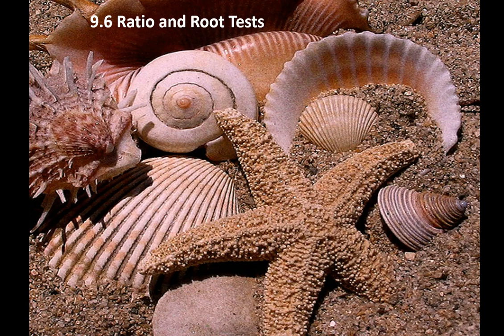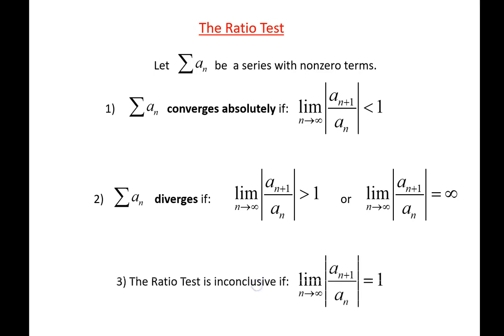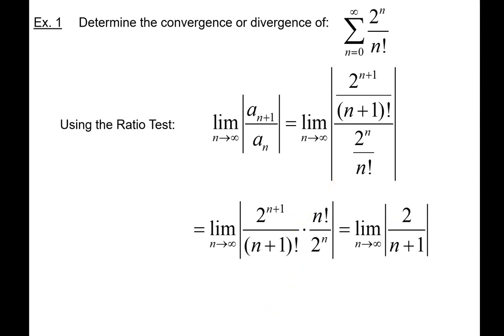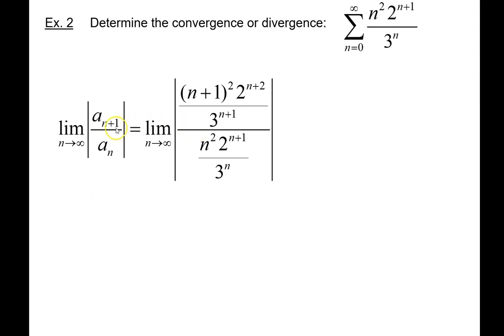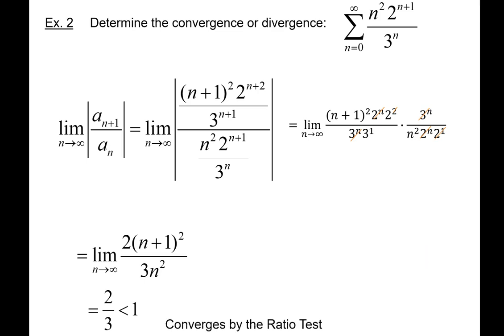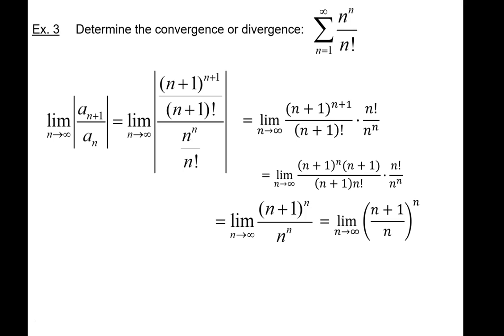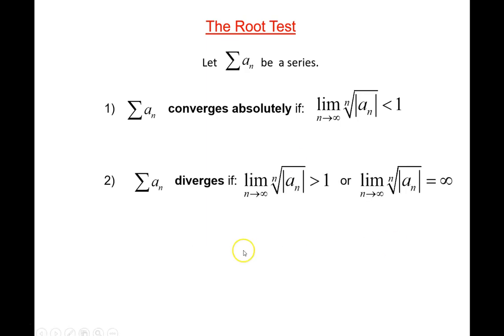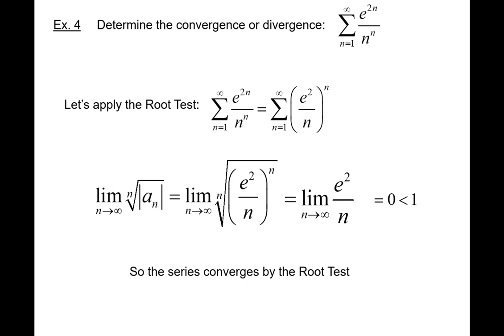MAT202 9 6 Ratio